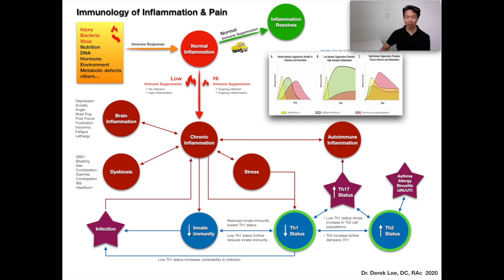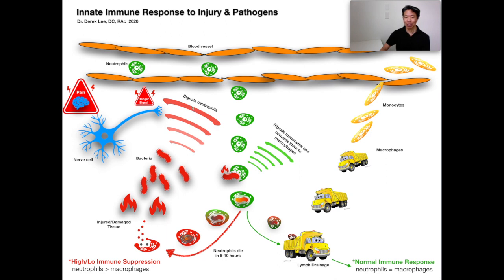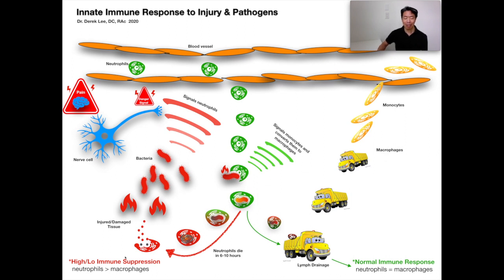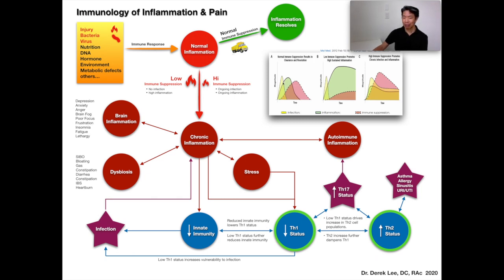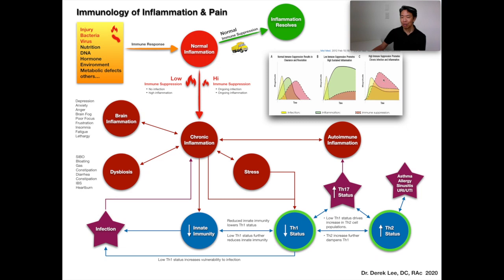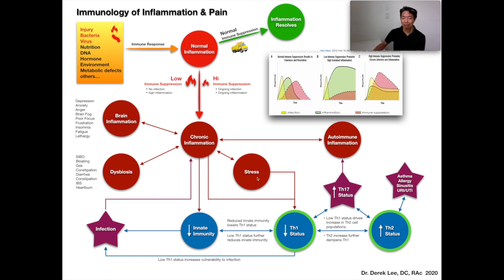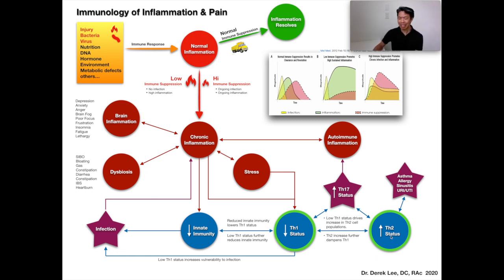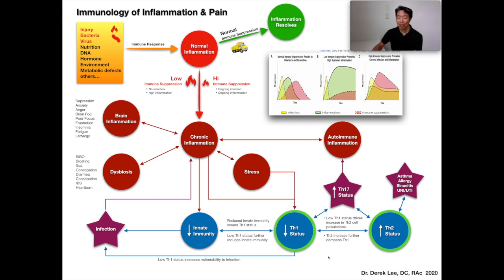Chronic Pain Explained with Dr. Derek Lee